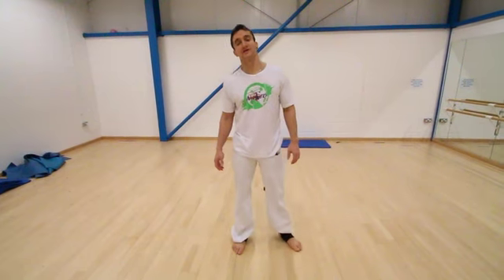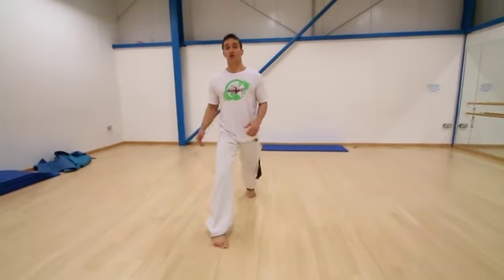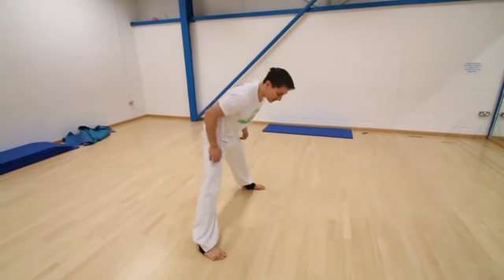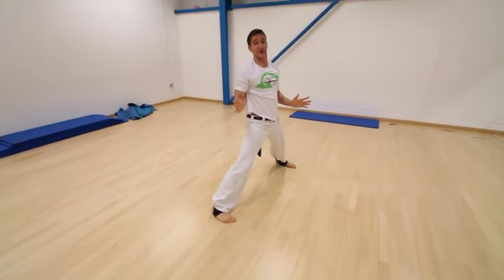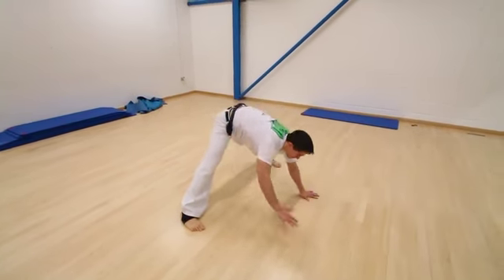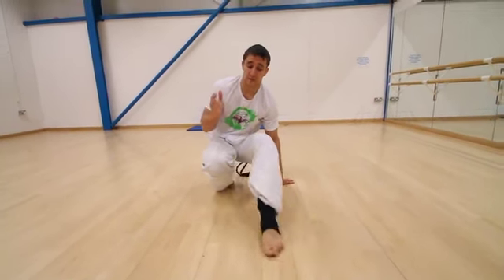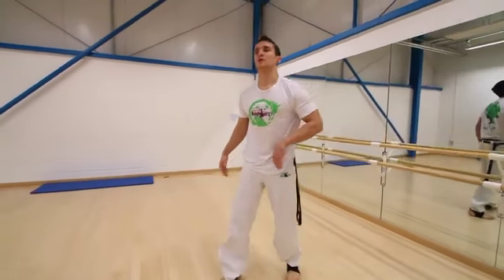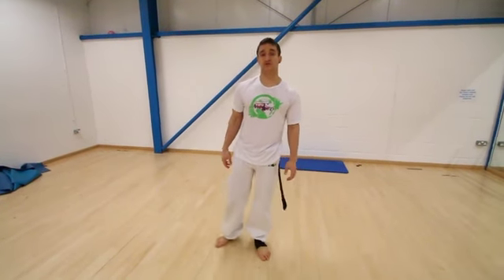Capoeira - Queda de rins (Babe Freeze) - Fabio Santos - English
How to do a Queda de Rins with Fabio Santos from 3RUN / Formado Gringo from Capoeira Nago.

There are lots of variation of this move in Capoeira, this is just one of them.

Fabio is the Brazilian Capoeira Movement expert in the 3RUN team.

He takes us through, step by step, on how to do this variation of "queda de rins" (babe freeze) with his technique.

Tutorial performed and narrated by Fabio Santos

Edited by Fabio Santos